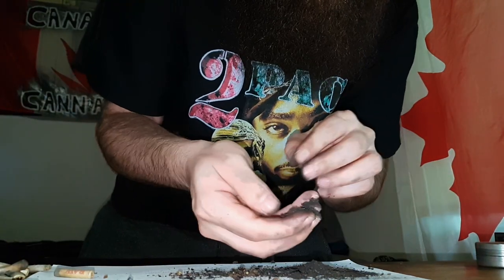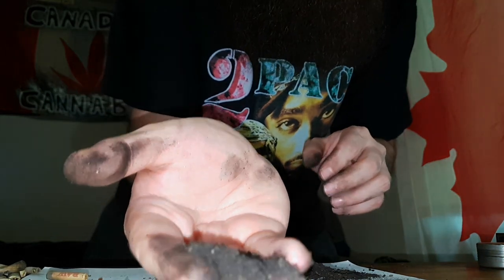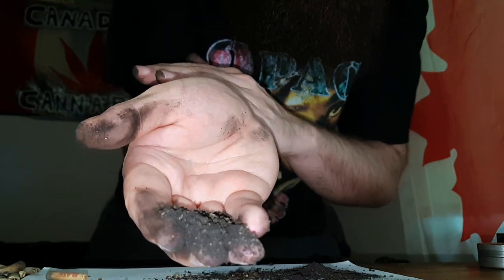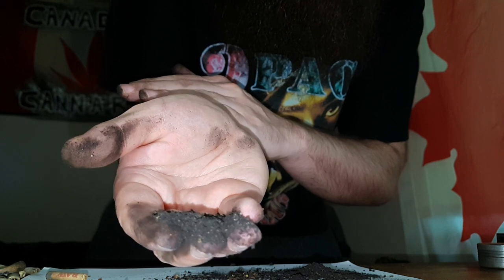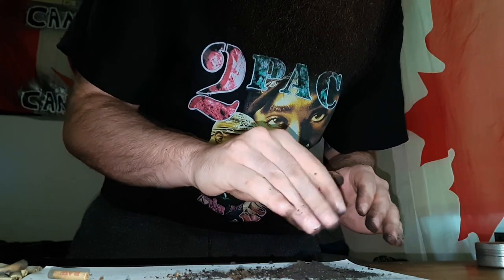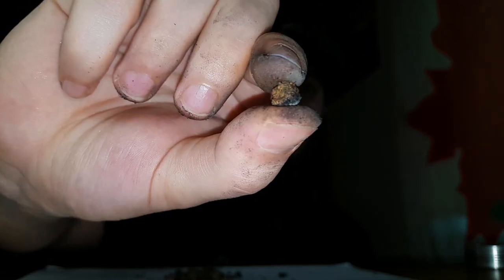THE ROACH JOINT